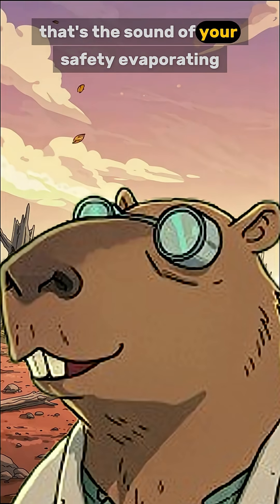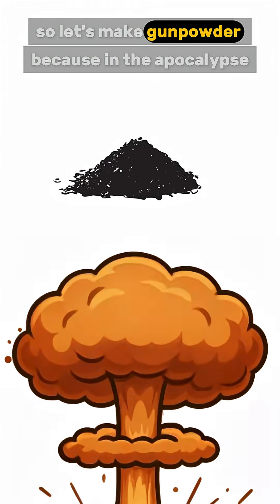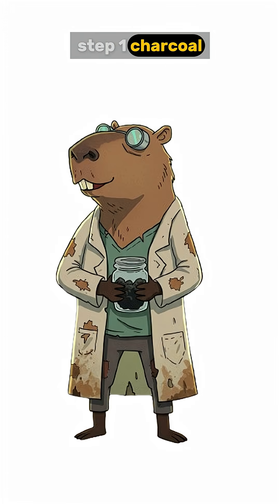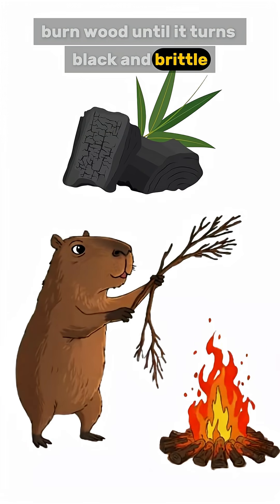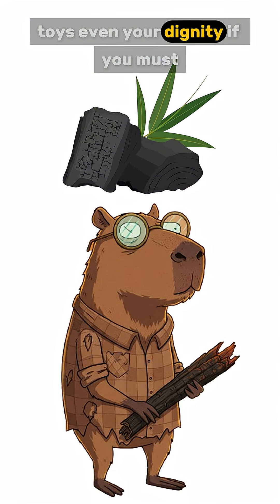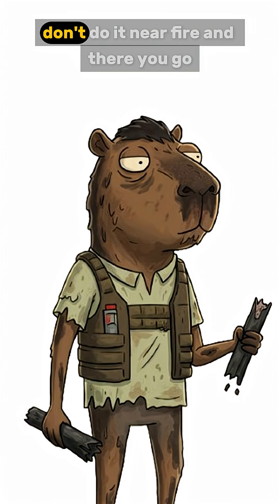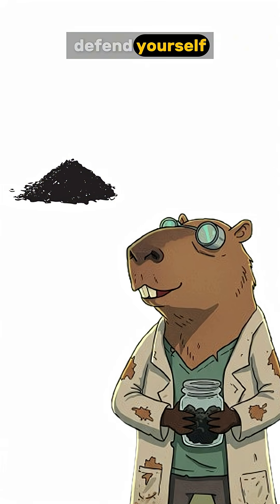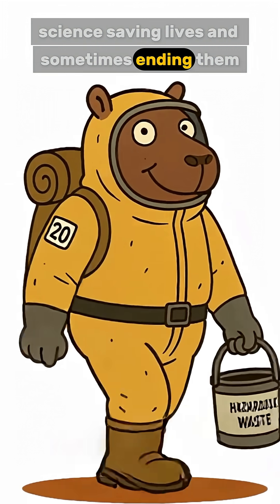How to Make Gunpowder in an Apocalypse | Survival Tutorial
✅❤️ Souldnerd ❤️✅

When the world has ended, the cities are dust, and you’re left with nothing but scraps… survival becomes science. In this video, we reveal how to make gunpowder in an apocalypse using trash, basic chemistry, and pure desperation. Perfect for preppers, survivalists, and anyone who loves extreme DIY science, this tutorial shows every step — from finding charcoal, sulfur, and potassium nitrate to safely mixing them into real gunpowder. Whether you’re facing the end of the world or just curious about survival chemistry, this guide will keep you alive… or at least dangerous.